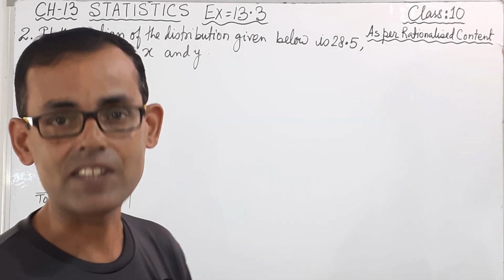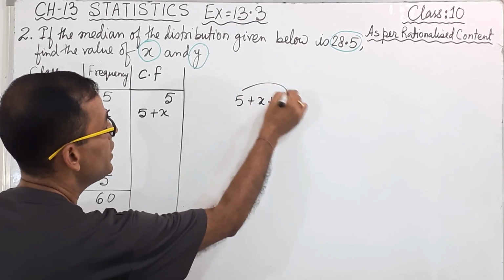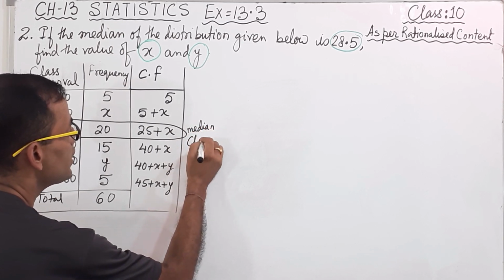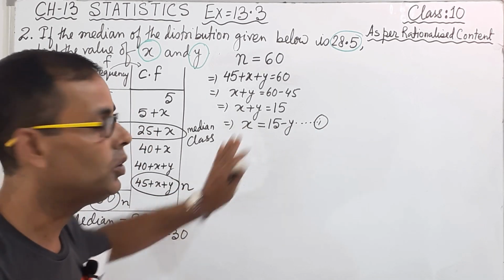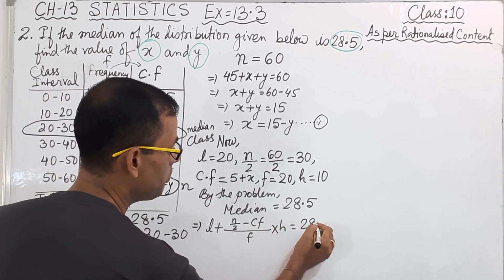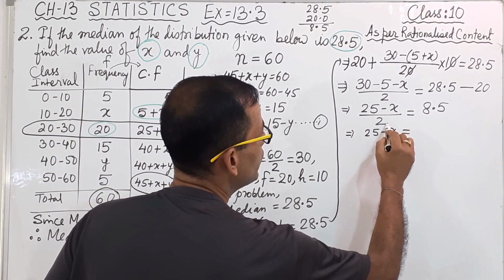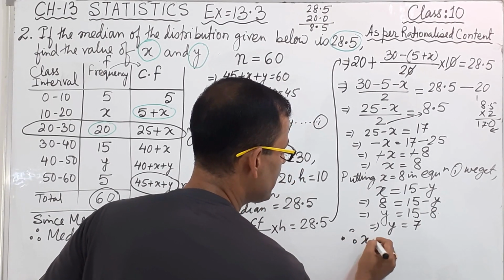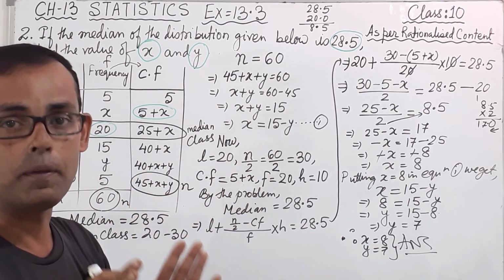STATISTICS class 10th | MEDIAN | CH-13 Part-3 | NBSE SYLLABUS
ECONOMATRIX DEY is a YouTube educational channel that provides cutting-edge insights and comprehensive tutorials on various topics related to economics, mathematics, and statistics. In Chapter 13 STATISTICS of class 10, the channel delves deep into the concept of 'Median', which is an essential statistical measure used to determine the most frequently recurring value in a dataset. Through easy-to-understand language and clear visuals, ECONOMATRIX DEY helps students of all levels grasp the concept of 'Median' and its importance in various real-world applications. With step-by-step explanations, practical examples, and quizzes, this channel makes learning statistics fun, engaging and informative for students. Whether you're looking to brush up on your statistics skills or gain a deeper understanding of the subject, ECONOMATRIX DEY is the perfect resource for you.

Class : 10th
Subject : MATHEMATICS
Chapter: 13
Name of the chapter : STATISTICS  (MEDIAN)
Part::   PART-3
Topic : Concept  sharing and solutions
Concept and all solutions of NBSE Maths of class-10